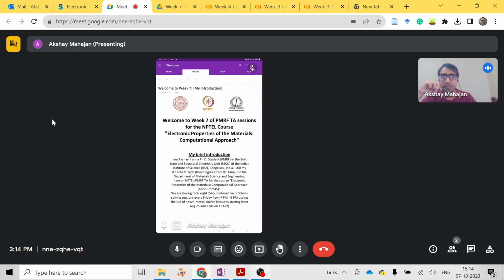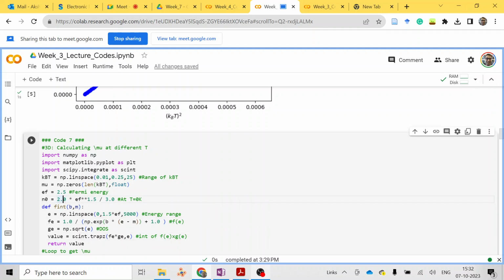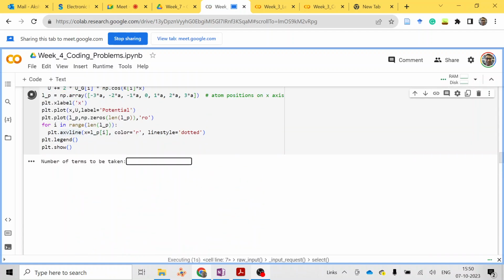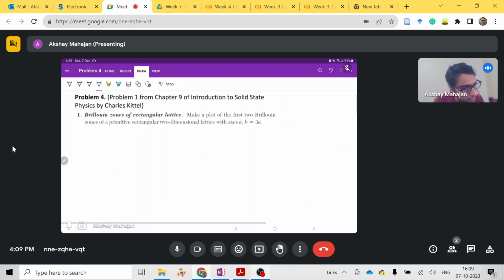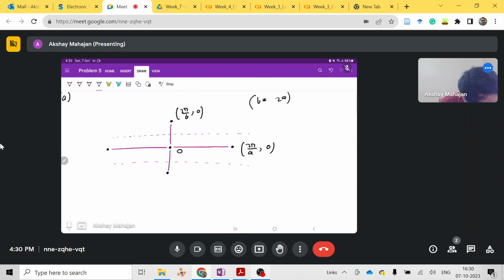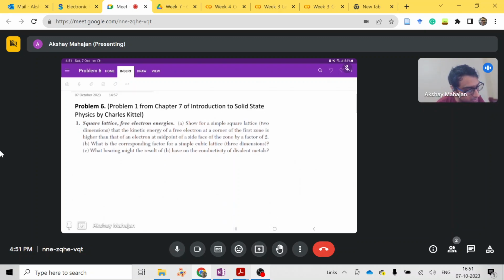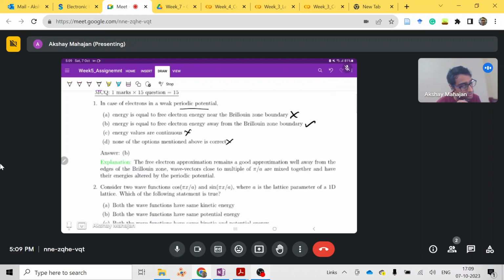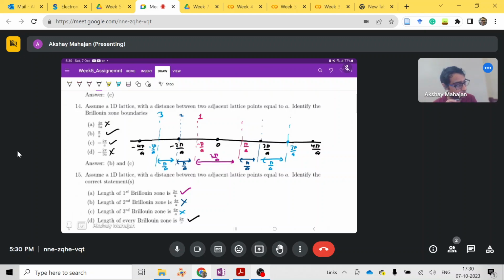Week 7: Electronic Properties of the Materials: Computational Approach (NPTEL-PMRF TA Session)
Recording of the live session for the NPTEL-PMRF TA session conducted on October 7, 2023, for the NPTEL course "Electronic Properties of the Materials: Computational Approach (noc23-mm45)"
In this session, we first completed our discussion of the codes for 1D, 2D, and 3D free electron gas from week 3 of the previous session. Then, we completed the coding problems from week 3 and week 4 assignments. Next, we did three problems from Introduction to Solid State Physics by Charles Kittle. In the end, we briefly discussed the solution for the week 5 assignment.

SECTIONS :

00:00:00 Introduction
00:02:00 Week 3 Lecture Codes
00:26:48 Week 3 Assignment: Coding Problem 1
00:30:11 Week 4 Assignment: Coding Problem 1
00:41:00 Week 4 Assignment: Coding Problem 2
00:54:24 Problem 4
01:08:41 Problem 5
01:30:48 Problem 6
01:47:45 Week 5 Assignment: Discussion
02:07:05 End of Session